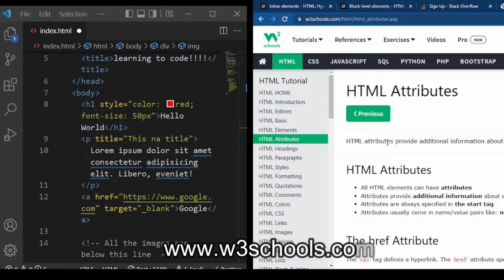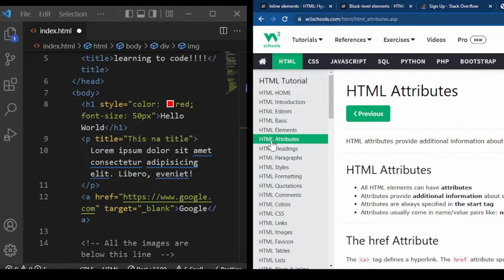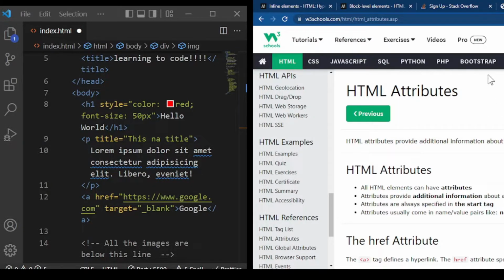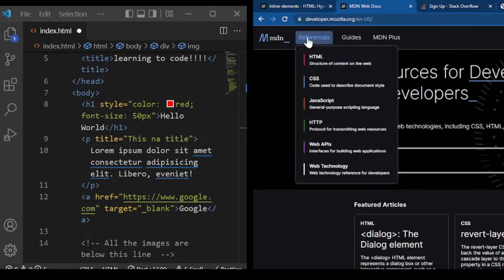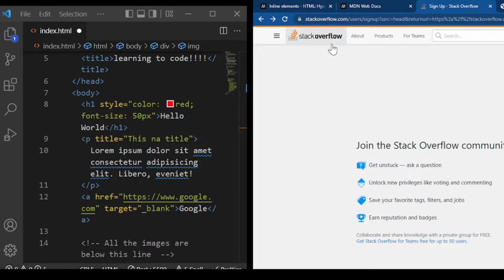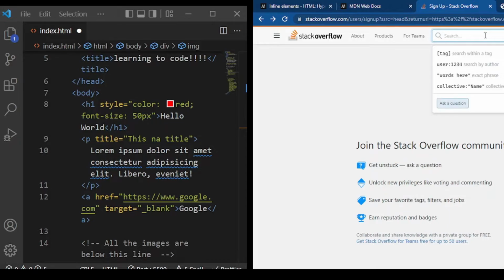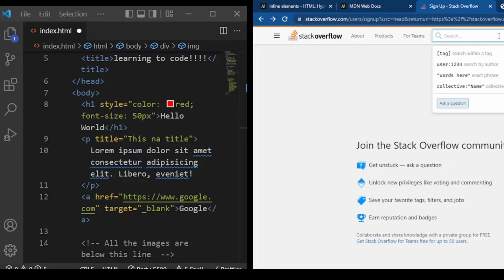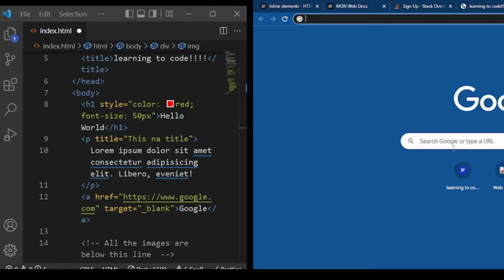#10 What to Do When You Get Stuck Coding [Pidgin English]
Here are some very helpful tips for you whenever you get stuck coding. It can be confusing, and frustrating, But a lot of time, developers ask for help from other developers. By the end of the video, you will know where to go and what to do

0:00 Intro
0:17 Read When You Get Stuck- W3school
1:37 Deep Dive Web Development - MDN
2:04 Where to ask for help - StackOverflow